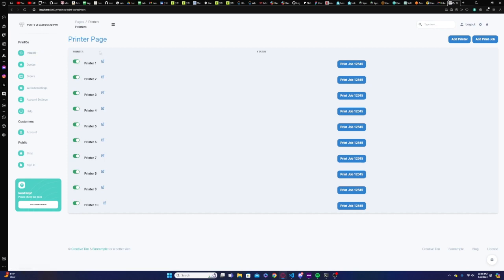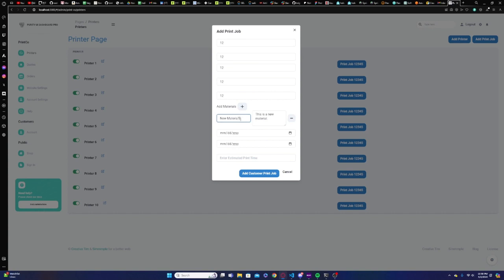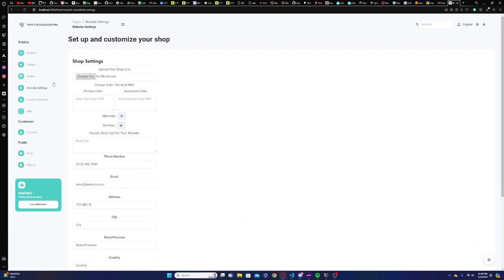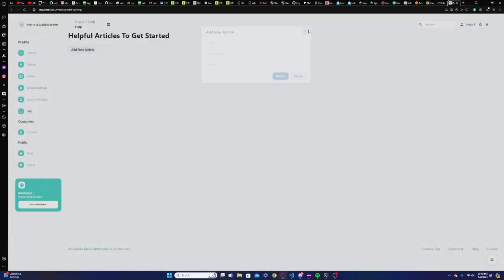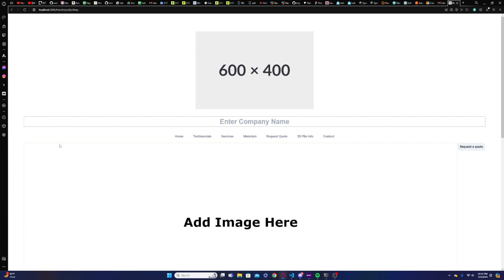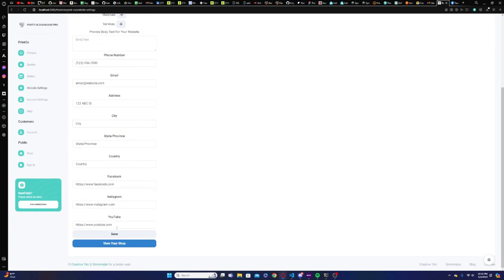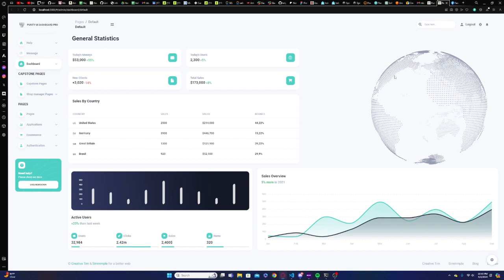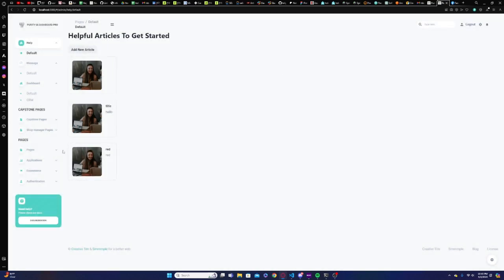artifact review 4